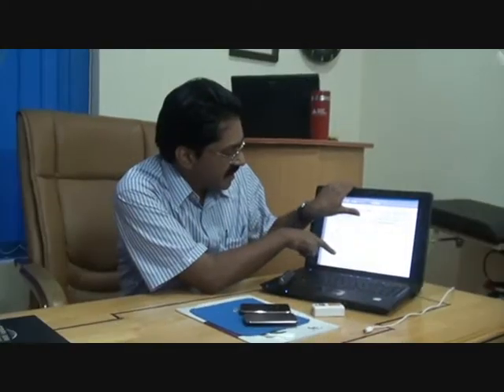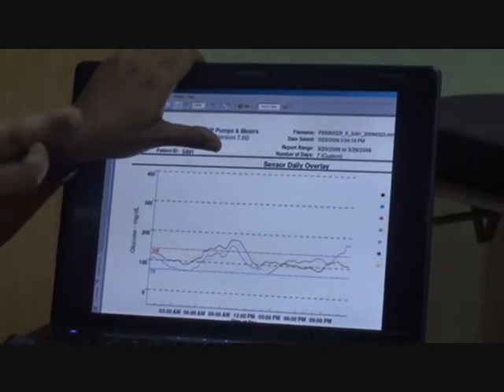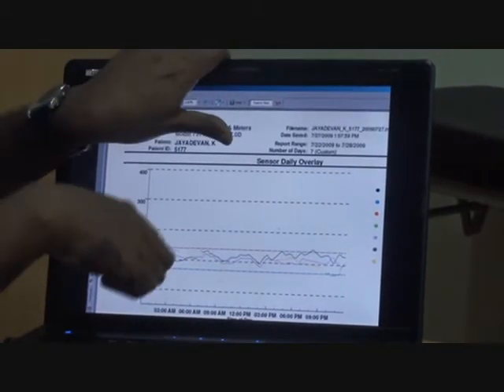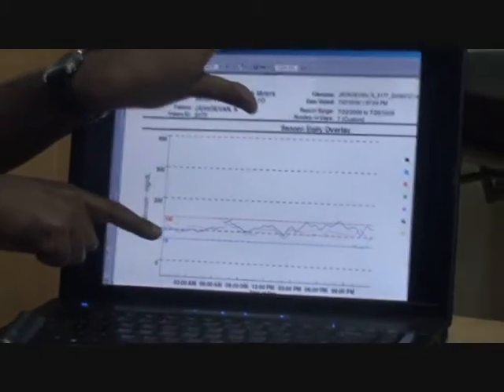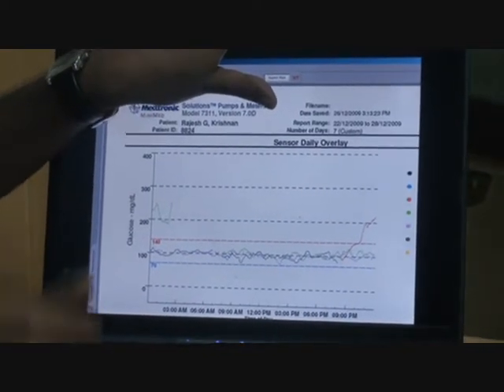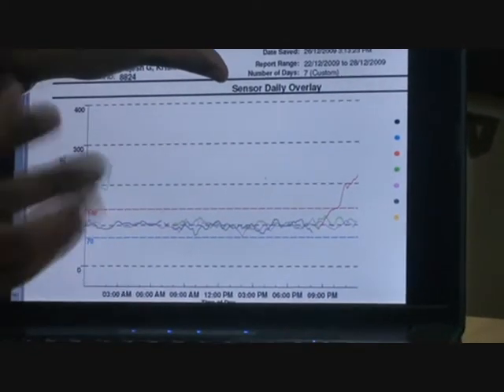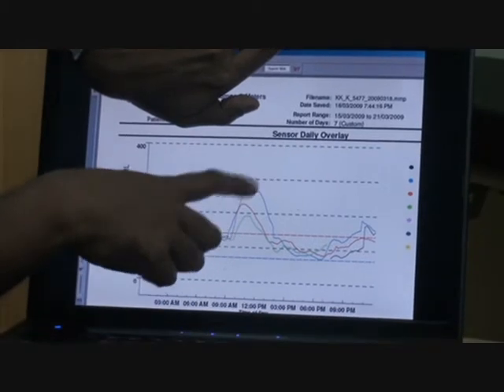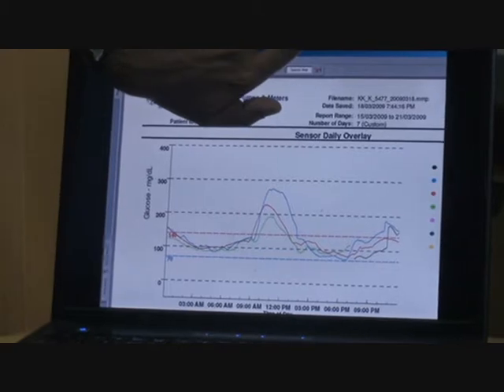Jothydev Kesavadev on Continuous Glucose Monitoring(CGM)